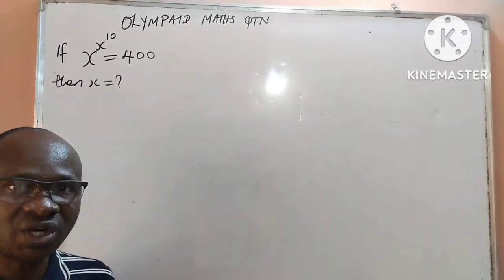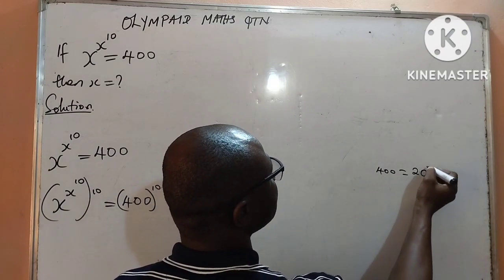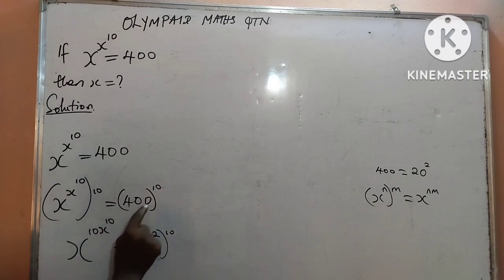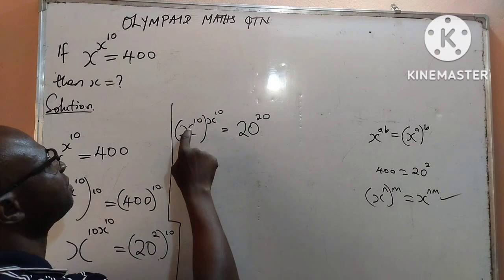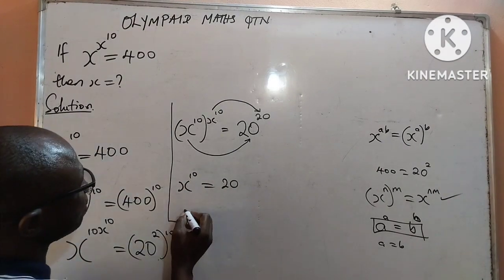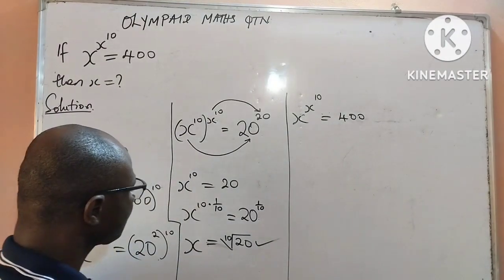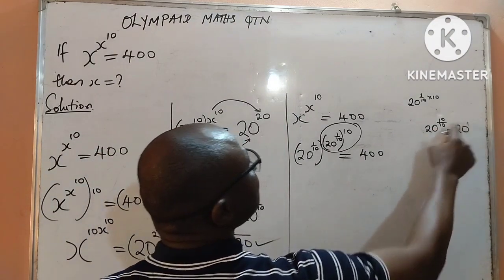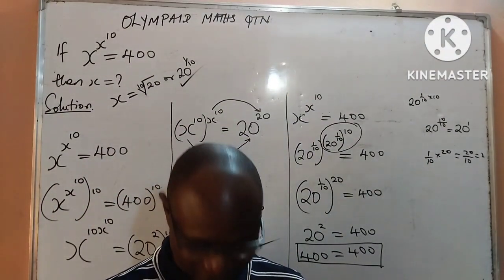Olympiad Mathematics Question|| Solving Olympiad Exponential Equation|| If x^x^10 = 400, then X = ?